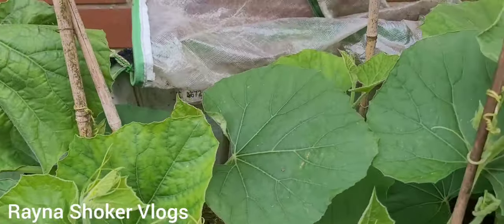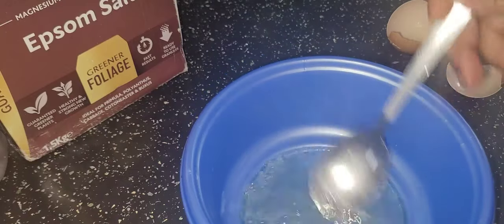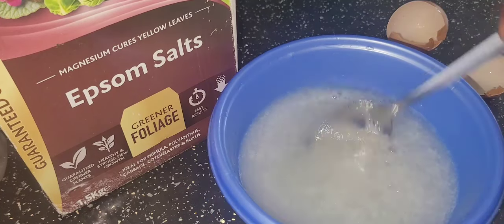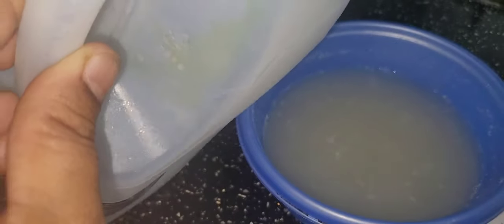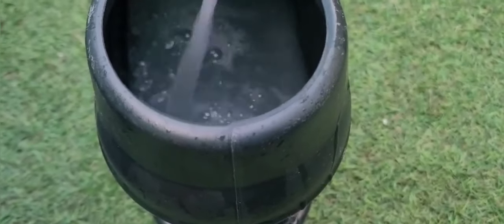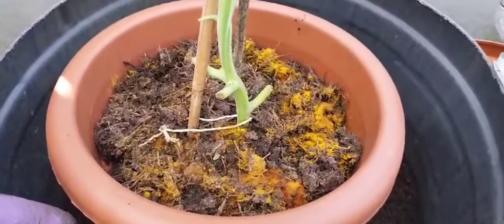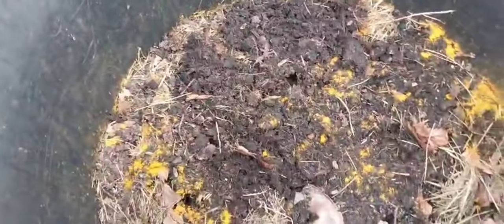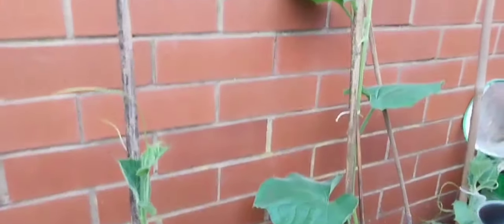June 28, 2024/ Shoker Bagan/Bottle Gourd Plants/মাত্র ১ টি ডিম দিয়ে যে কোন সবজি গাছে দিগুন ফলন হবে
June 28, 2024/ Shoker Bagan/Bottle Gourd Plants/মাত্র ১ টি ডিম দিয়ে যে কোন সবজি গাছে দিগুন ফলন হবেলাউ_গাছের_পরিচর্যা